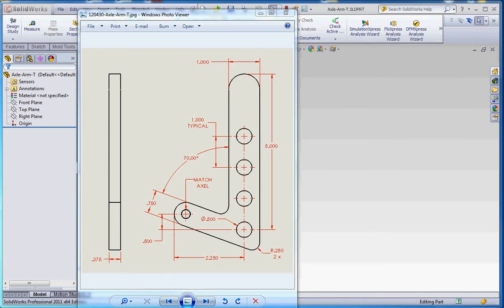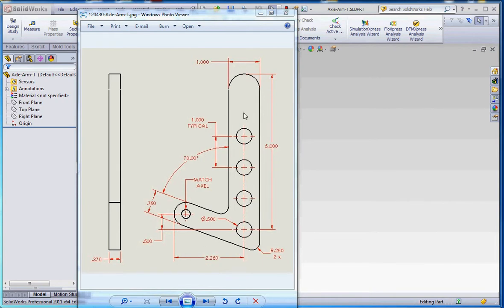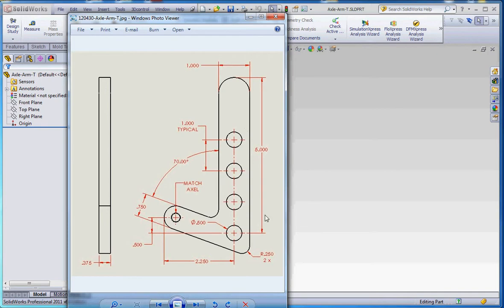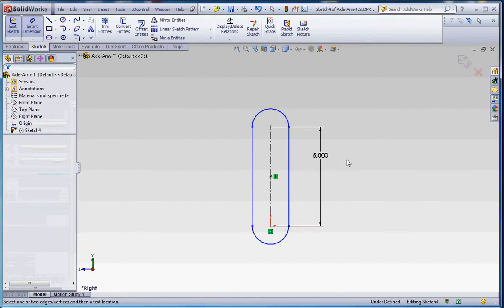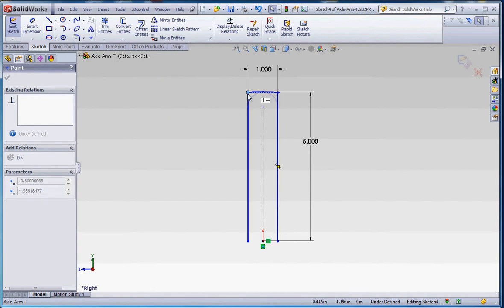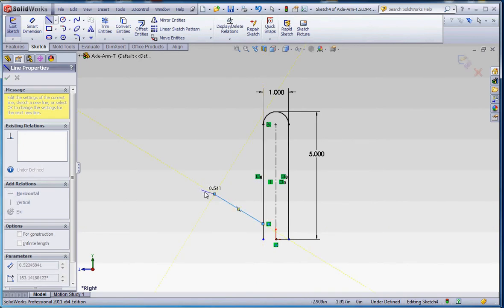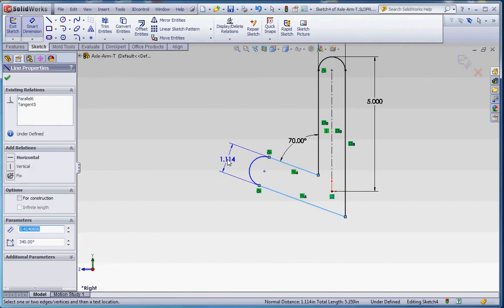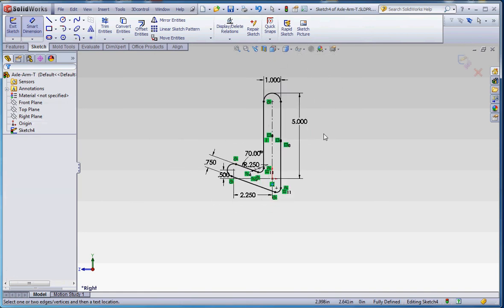Part 1 - Sketching with Angles and Fillets, Starting the Sketch, Slot Sketch Entity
SolidWorks, Using splines in a revolved features.  These videos demonstrate how to sketch using parallel lines at angles and using sketch fillets.  This video sets up the sketch and uses the Slot Sketch Entity.  Tutorial for IET 265, Three-Dimensional Modeling using SolidWorks in Central Washington University's Mechanical Engineering Technology Program.